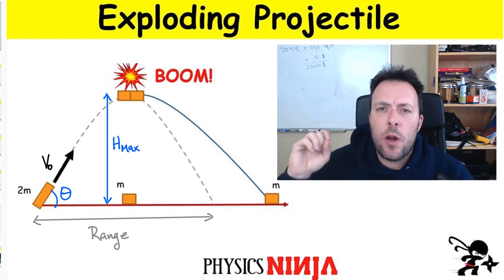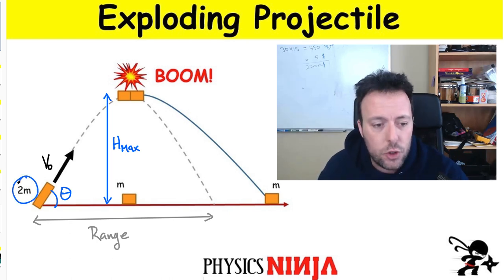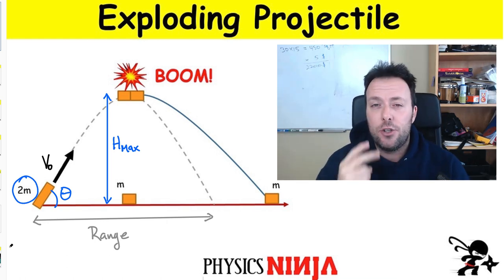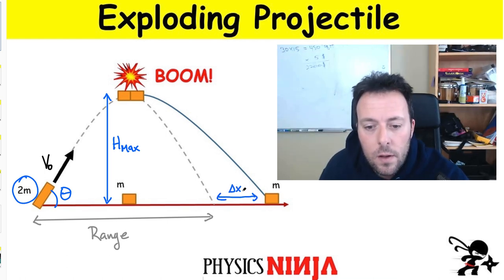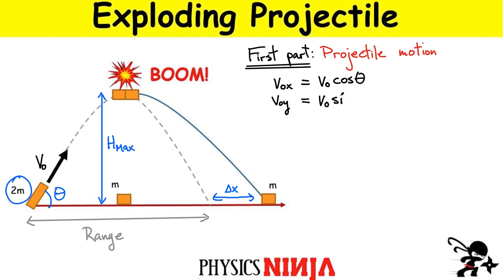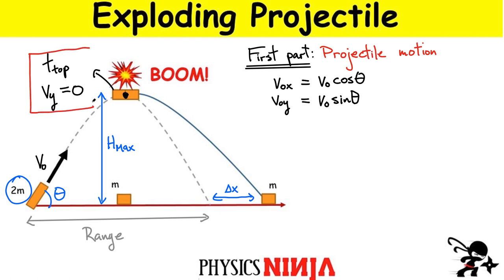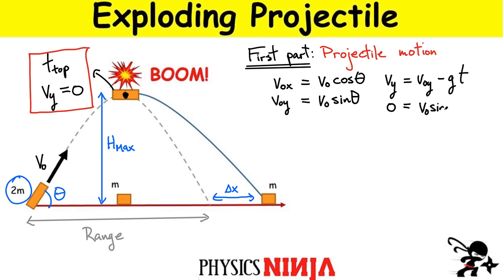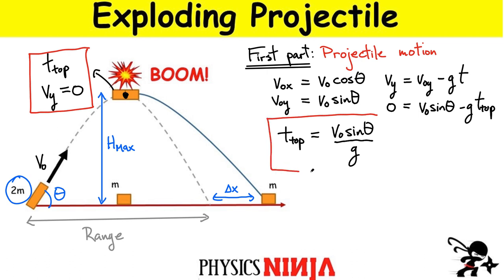Exploding Projectile: Momentum and Center of Mass Approach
Physics Ninja looks at an exploding projectile problem.    The explosion at the top of the projectile cause it to split into 2 pieces of equal mass.  We use conservation of momentum at the top of the trajectory to find the velocity of the second fragment and it's total range.   I also use center of mass to calculate the same distance.